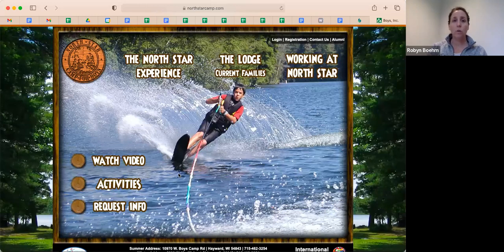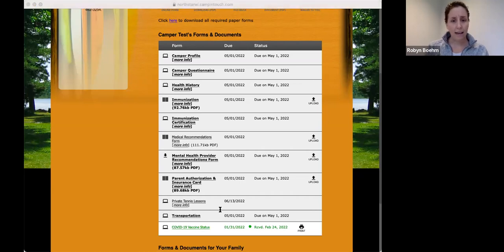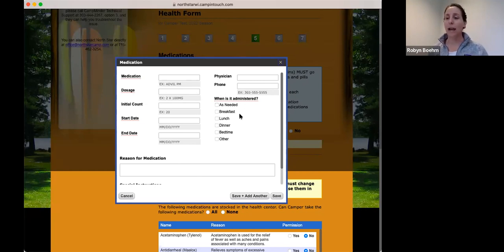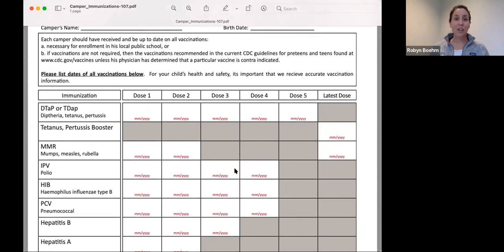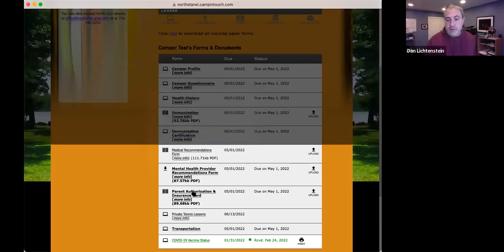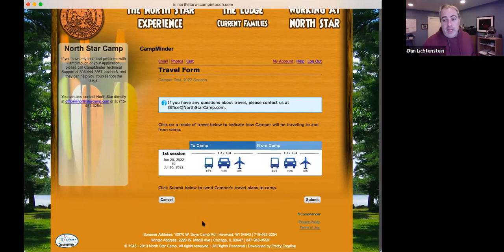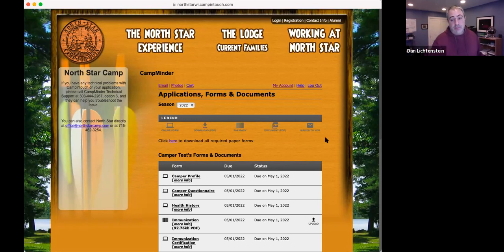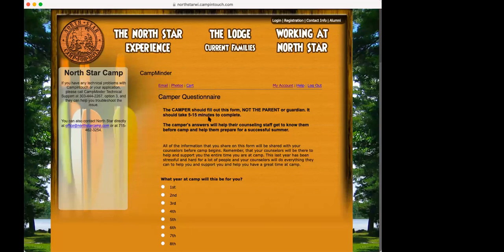North Star Forms Tutorial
Whether you're a first time camp parent or a veteran this tutorial will walk you through the forms process. It will explain the Campintouch system, different types of forms and what forms are required for our campers. We share some pro tips and help guide you through the process of submitting forms.

Video Contents
0:00 - Welcome & Introductions
1:34 - The Campintouch System & Forms Basics
5:32 - Health History Form & Campmeds
12:33 - Immunization Forms
15:05 - Medical Recommendations Form
16:10 - Mental Health Provider Recommendations Form
17:14 - Parent Authorization & Proof of Insurance Form
19:31 - Transportation Form
23:20 - Private Tennis Lessons Form
24:14 - Pine Manor Forms
26:35 - Camper Profile
28:15 - Camper Questionnaire